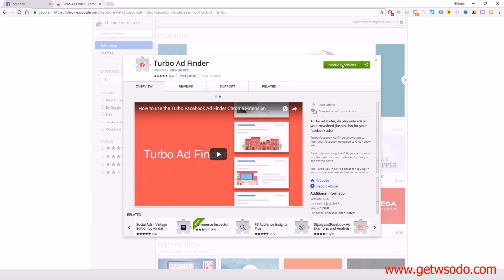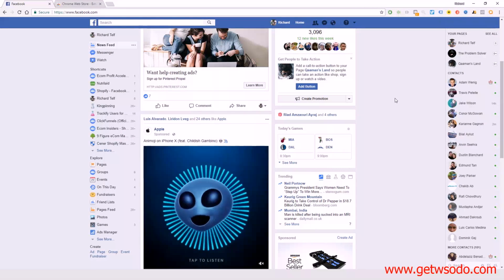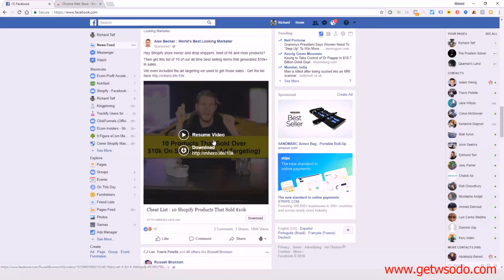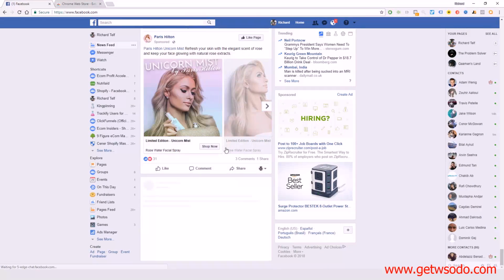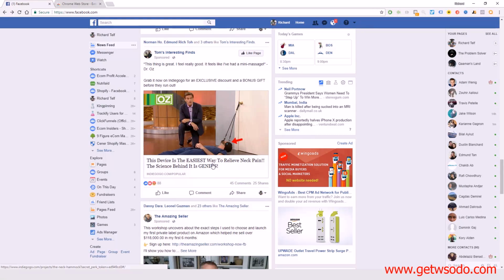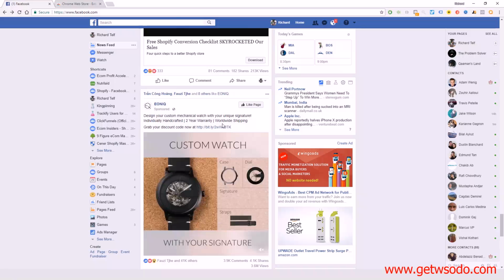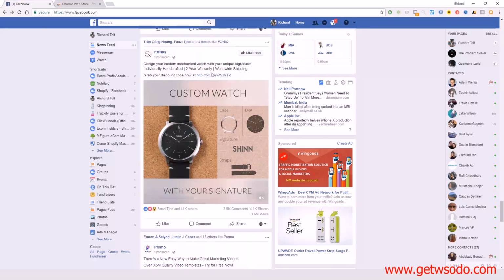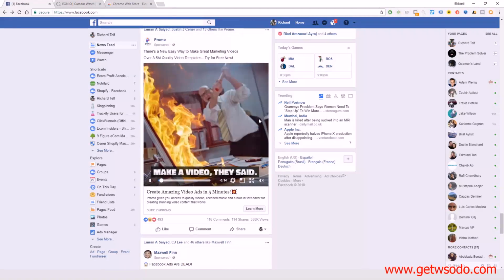2020 Shopify Dropshipping Course - Advanced Product Research: Turbo Ad Finder